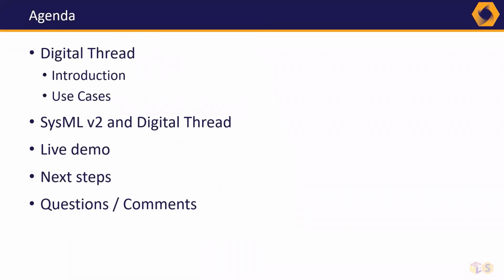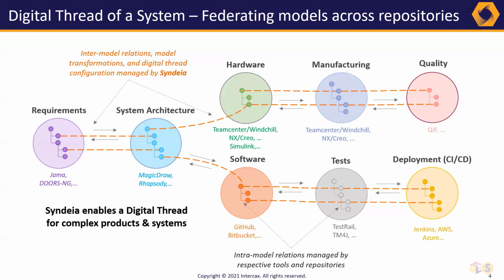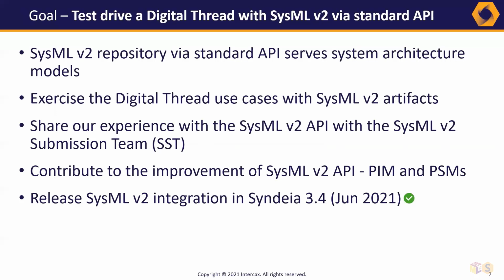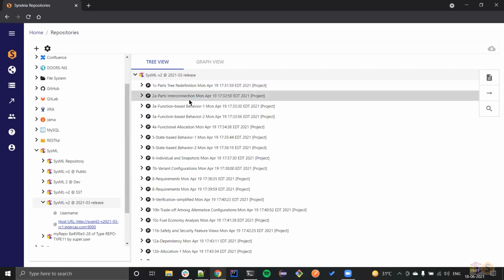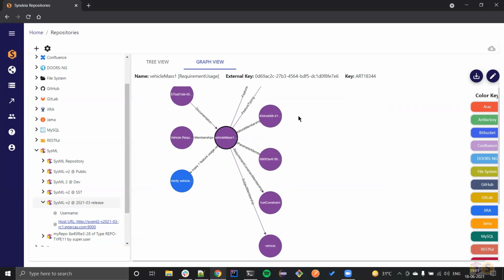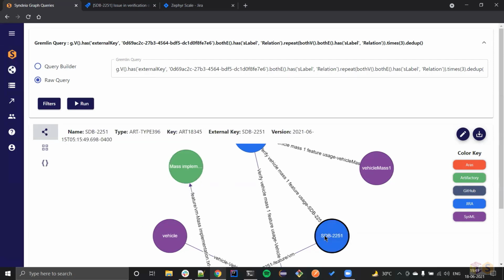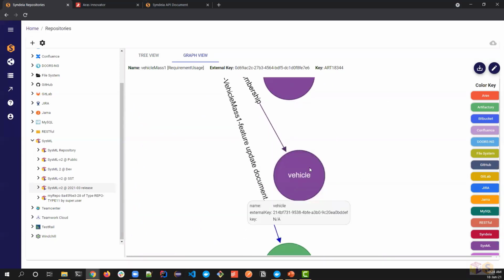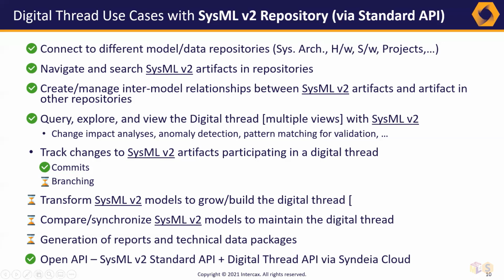Building a Digital Thread with SysML v2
We are calling Syndeia a “Digital Thread Platform”. While interoperability, the ability to link and share data between specific tools, remains an important aspect of Syndeia’s functionality, its ability to build a total system model and make all of that data available in real-time through a single user interface has become equally critical.